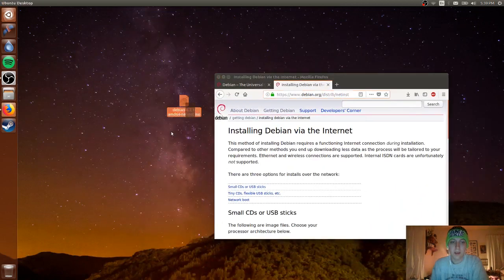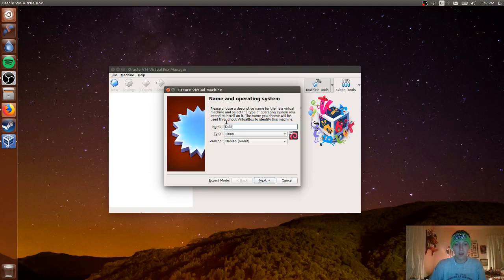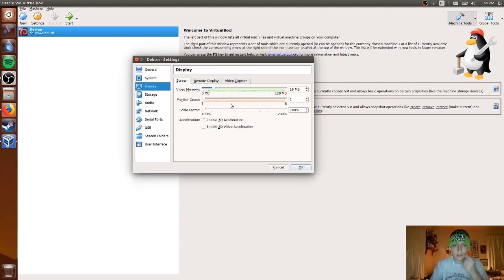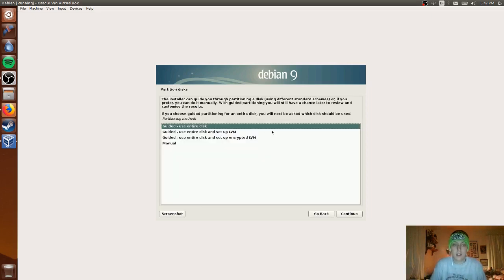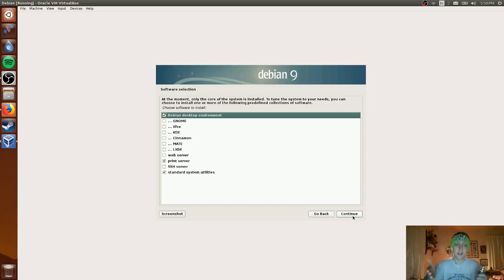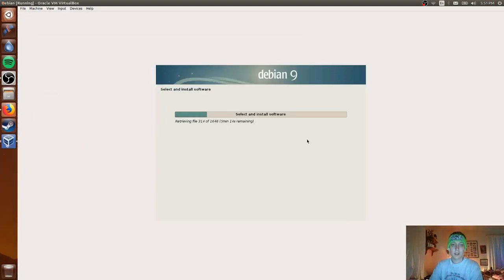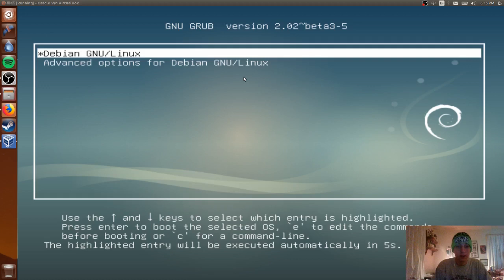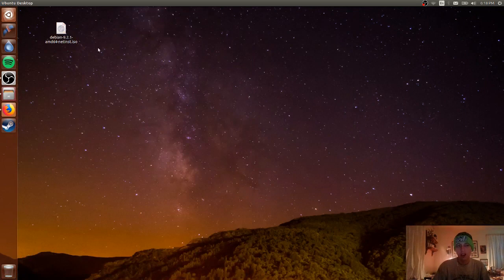How to install and run Virtual Box on Ubuntu !